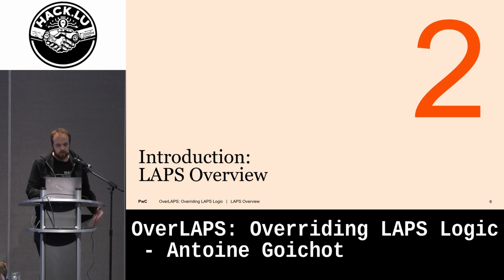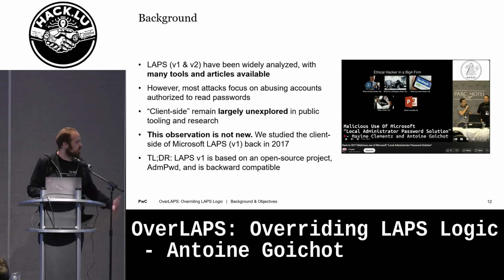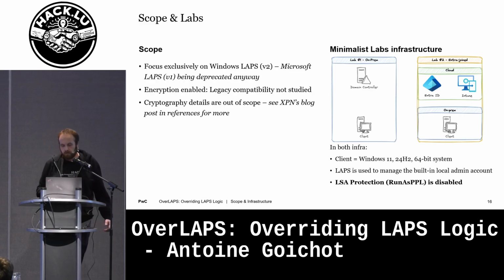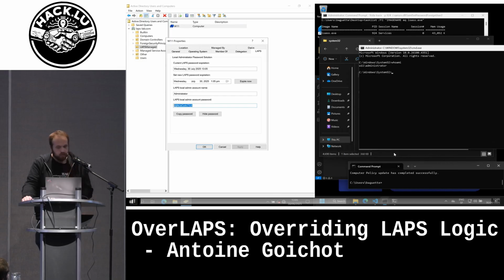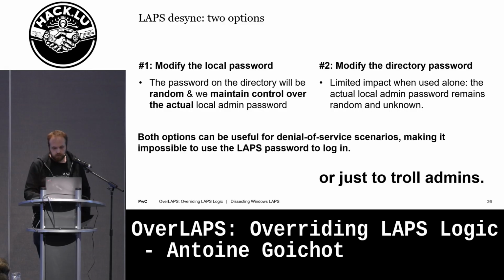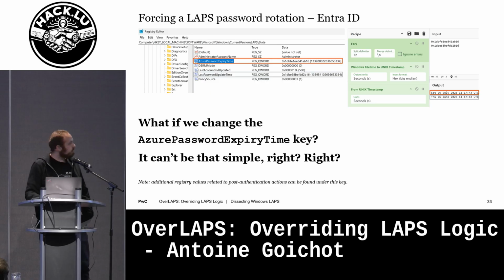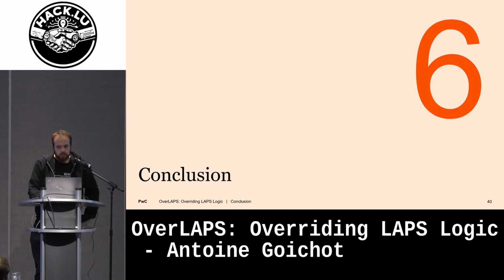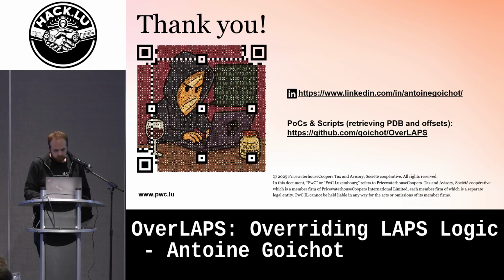OverLAPS: Overriding LAPS Logic- Antoine Goichot